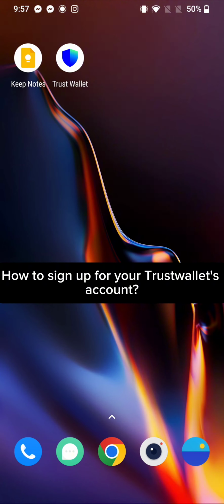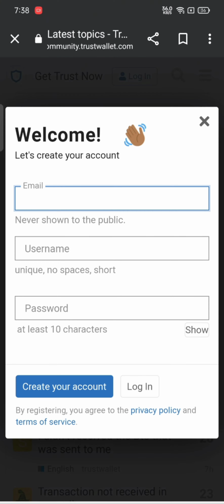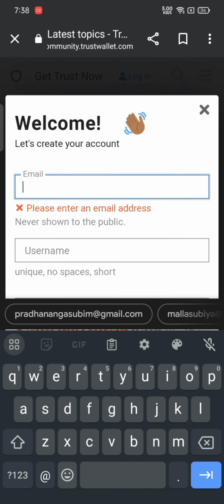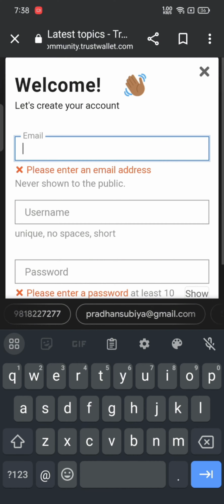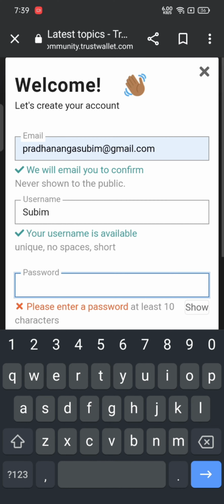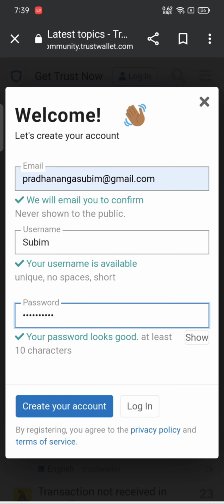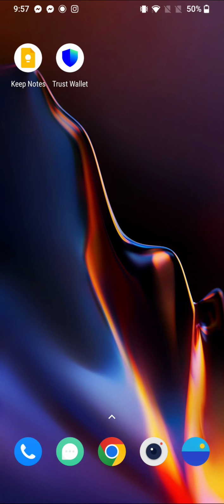How to Sign up of Your Trust Wallet Account? Create a Trust Wallet Account on Android 2024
In this video, we'll guide you through the process of signing up for a Trust Wallet account. Whether you're new to cryptocurrency or looking for a secure and easy-to-use wallet, this tutorial will help you get started with Trust Wallet in no time.